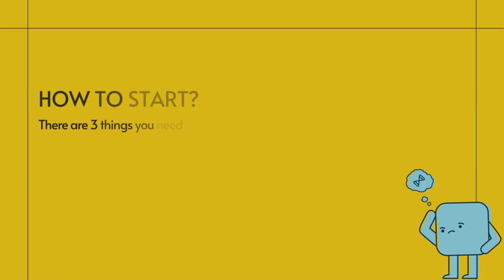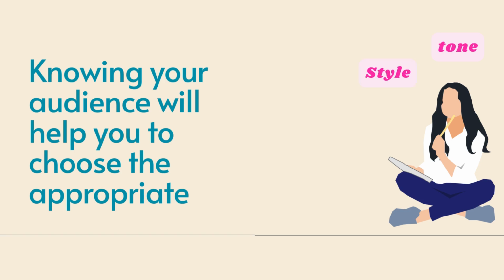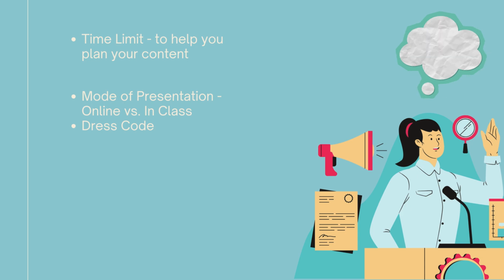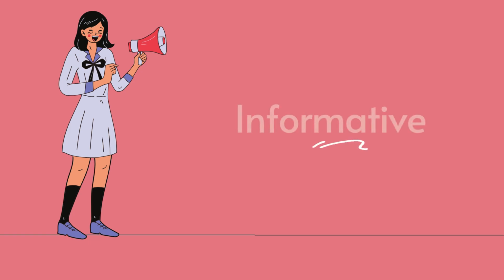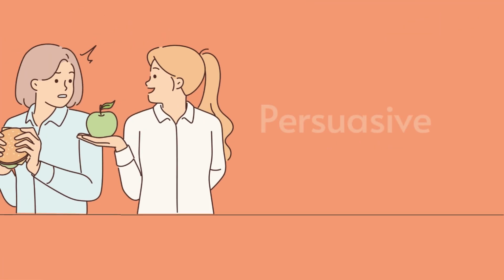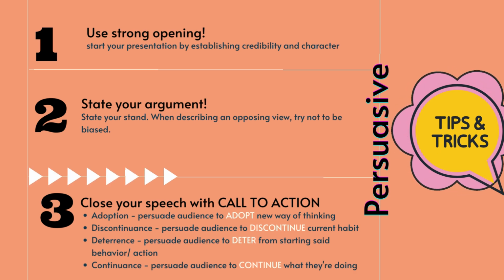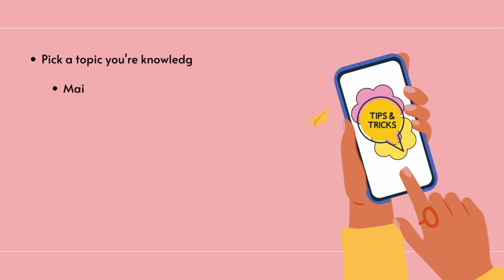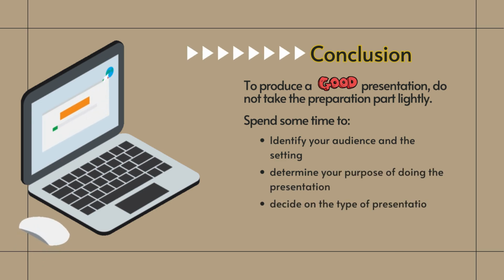Video PdP || JPA - Oral Presentation Guide for Beginners || How to Prepare for an Oral Presentation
Master the art of oral presentations with this guide! Learn key aspects to consider before drafting your content and explore sample topics for the 3 main categories of oral presentations. Perfect for students, professionals, and anyone looking to present with confidence!